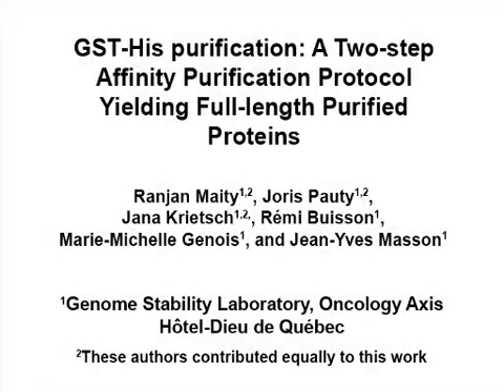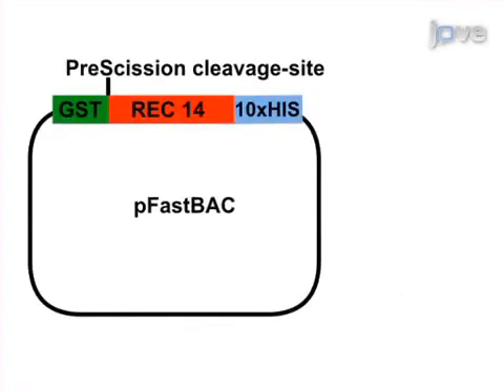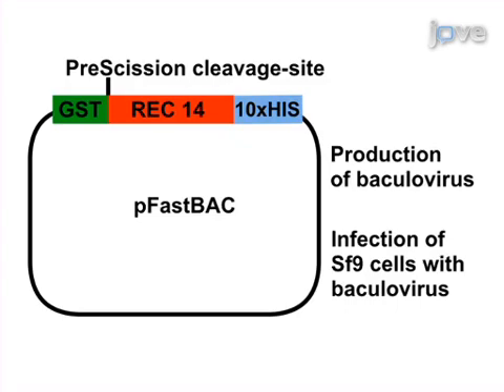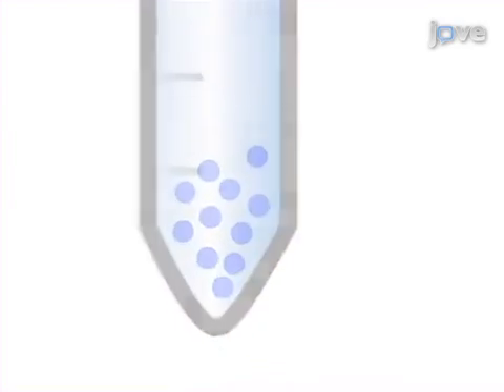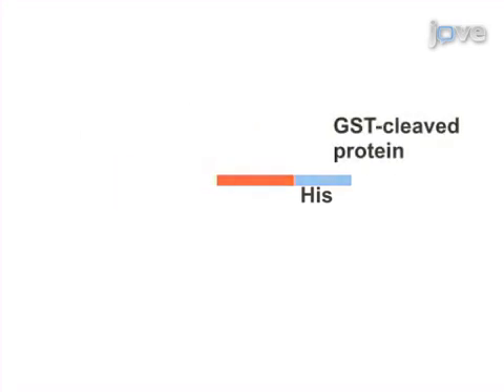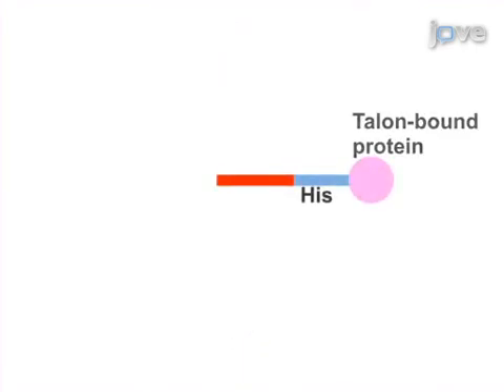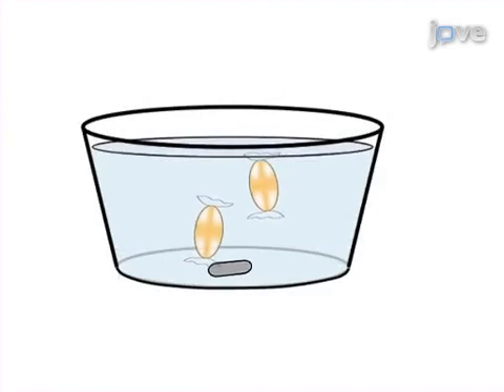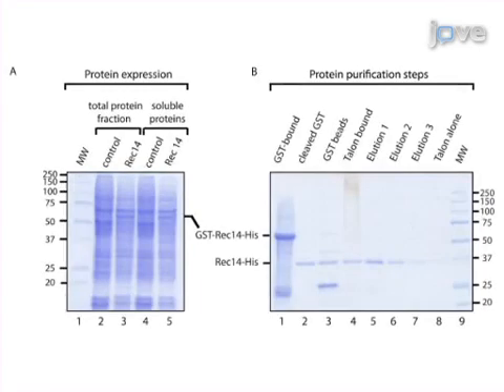Two-Step Affinity Purification Yielding Full-Length Purified Proteins l Protocol Preview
GST-His purification: A Two-step Affinity Purification Protocol Yielding Full-length Purified Proteins -  a 2 minute Preview of the Experimental Protocol

Ranjan Maity, Joris Pauty, Jana Krietsch, Rémi Buisson, Marie-Michelle Genois, Jean-Yves Masson
Hôtel-Dieu de Québec, Genome Stability Laboratory, Oncology Axis;

In the present protocol, we demonstrate a highly efficient and cost-effective small-scale protein purification method, which allows purification of recombinant proteins by uniquely combining a cleavable GST-tag and a small His-tag.